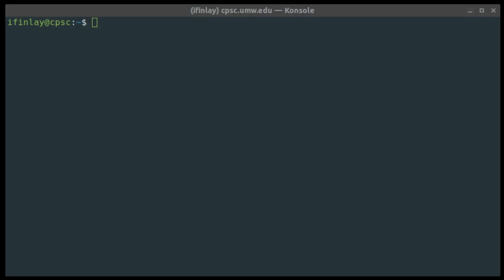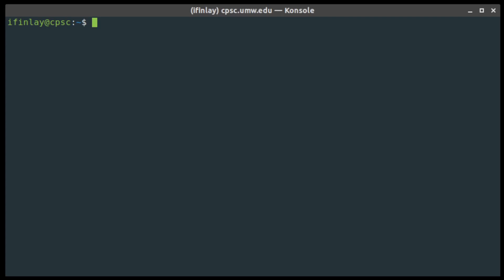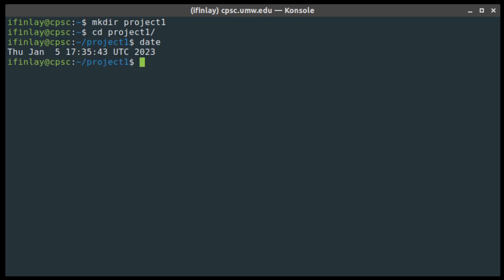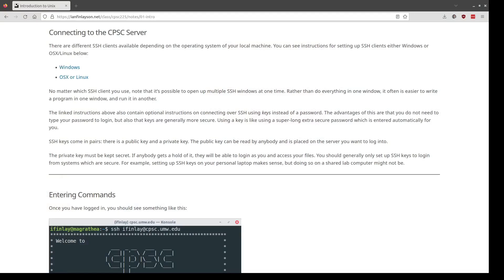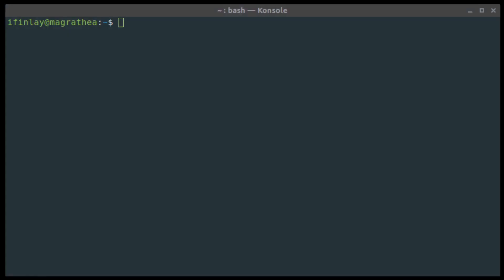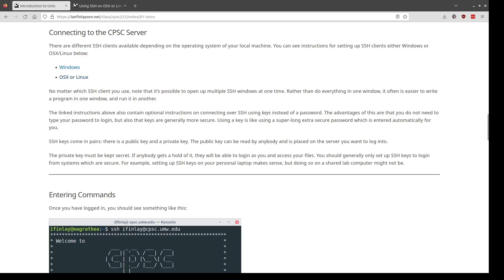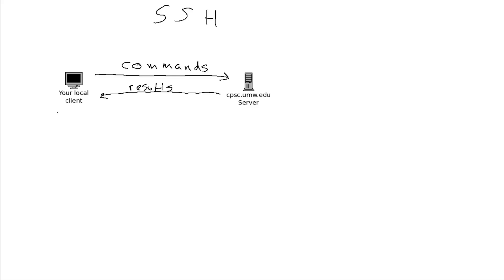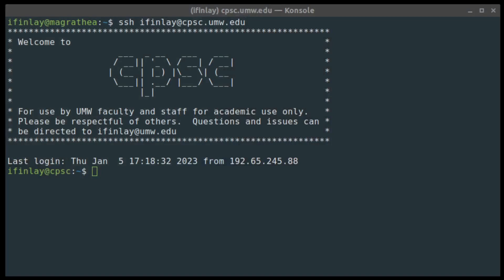CPSC 225 Week 1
Week 1 of CPSC 225 talks about Unix systems, logging into the CPSC server with SSH, and how command-line systems work in general.